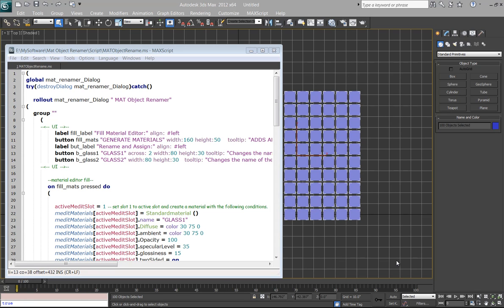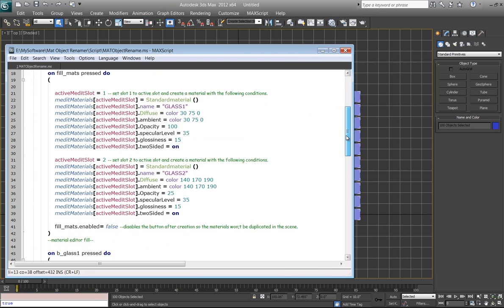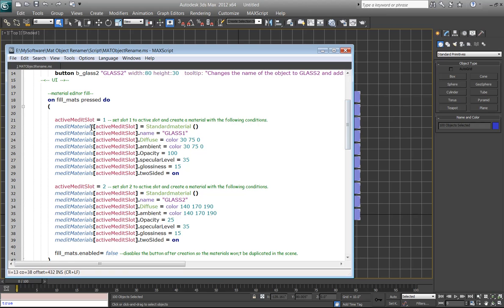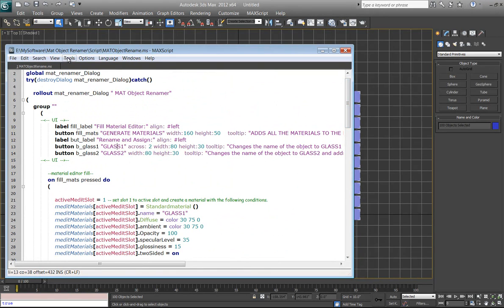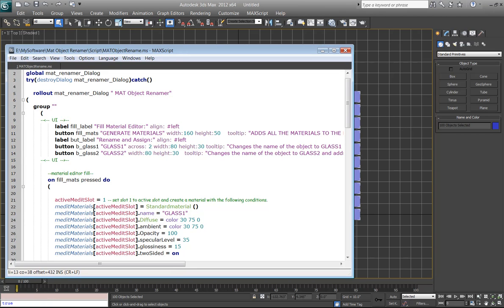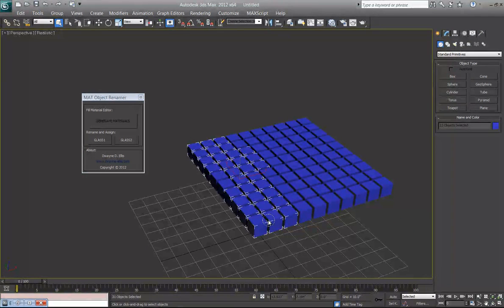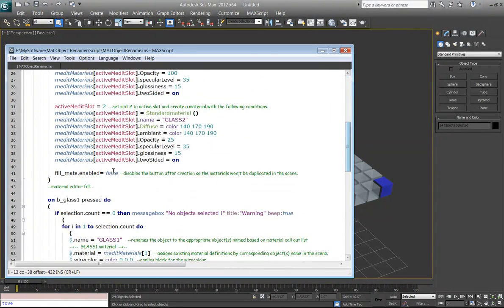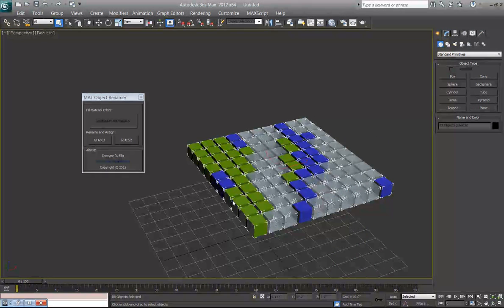MatObjectRenamer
This a brief tutorial that covers a short maxscript that I wrote for automatically renaming and assigning materials in 3ds MAX.